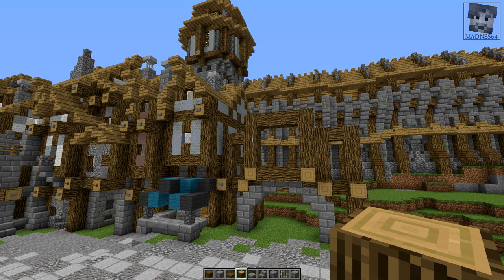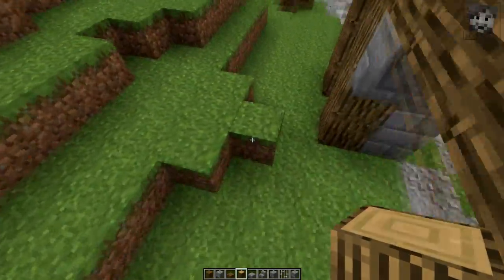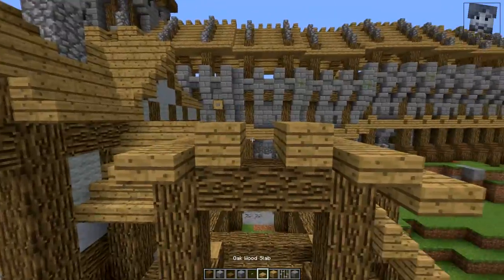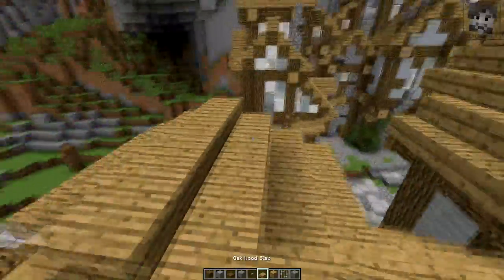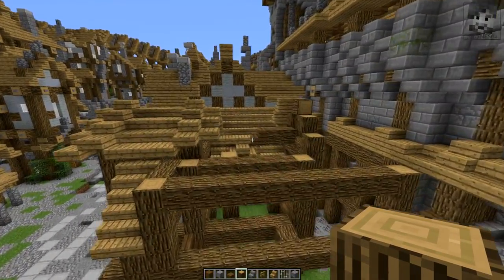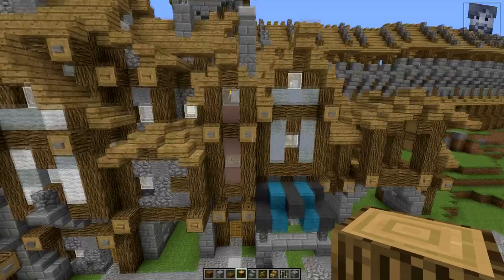Minecraft Lets Build: Medieval City Quarter - Part 8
Episode 8 of a let's build series in which I want to build a whole city quarter with you!

Alot of things will be explained while building, but it is not a tutorial.

Let me know anything you would change / add / build.

"In Honour Of The King", "Fall of the Leaf", Rain", "Satyr" and "Weaving Skies" by Vindsvept